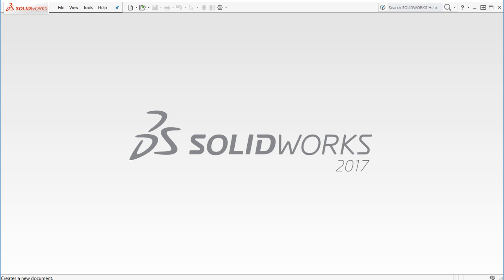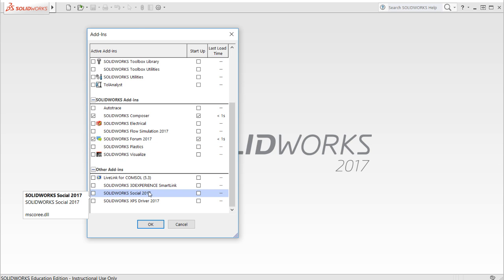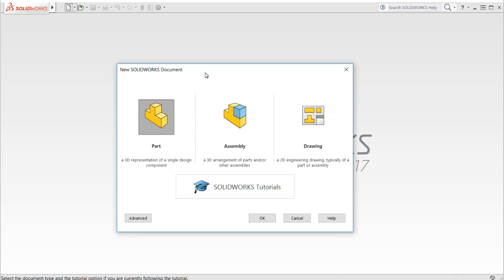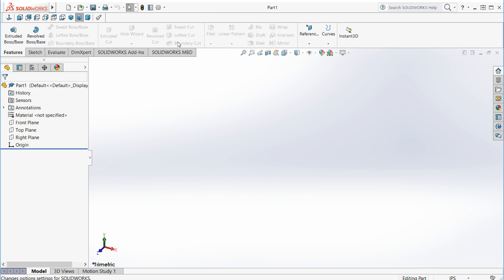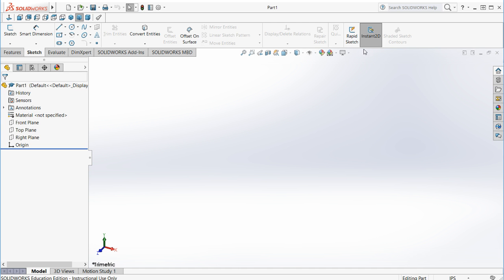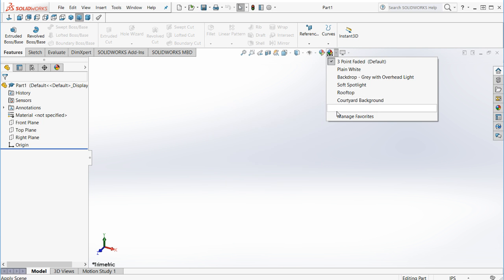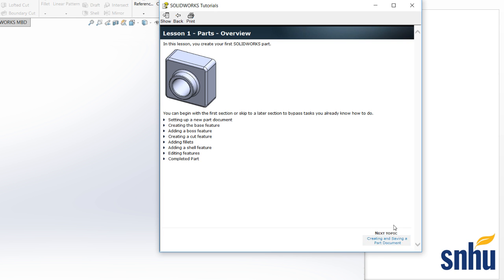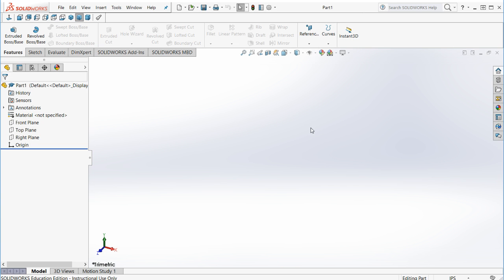SW GettingStarted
Opening a new file, changing "Add-Ins", customizing toolbars